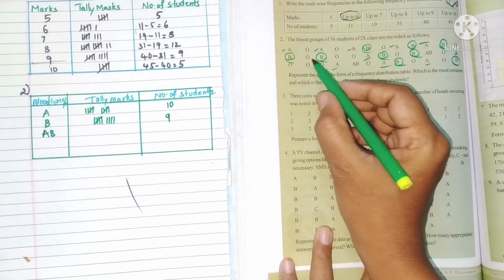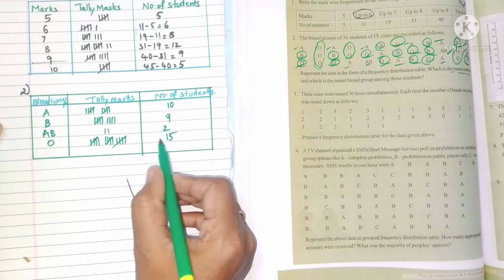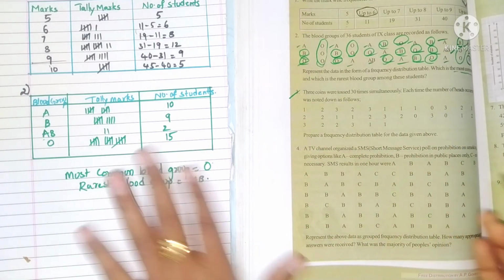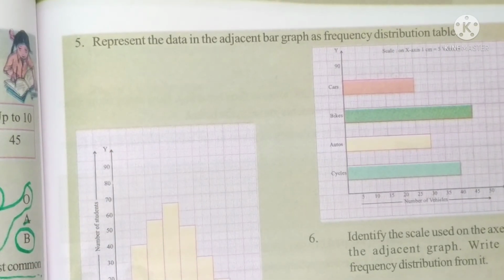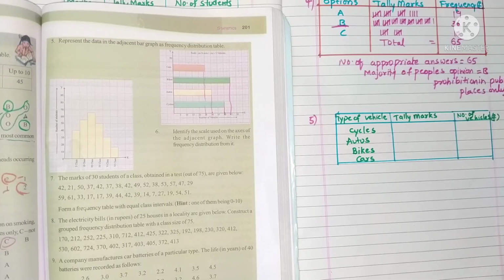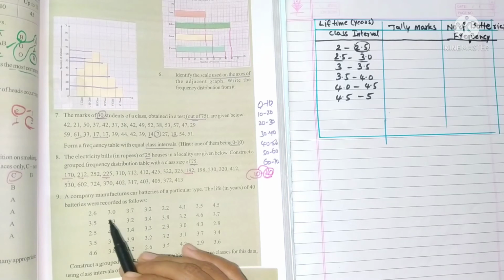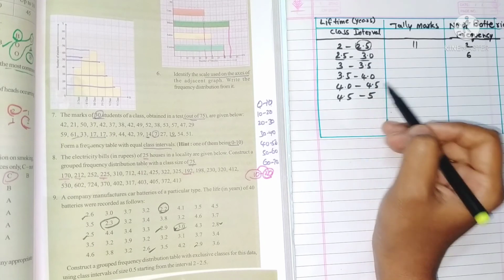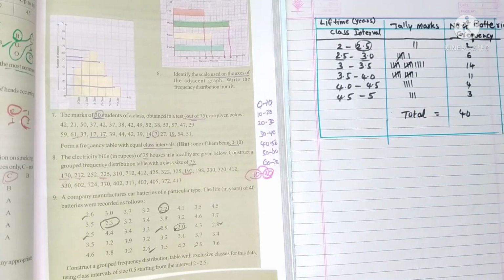Statistics class 9 Exercise 9.1/ Statistics / Statistics class 9/ Apscert CBSE NCERT TSSCERT